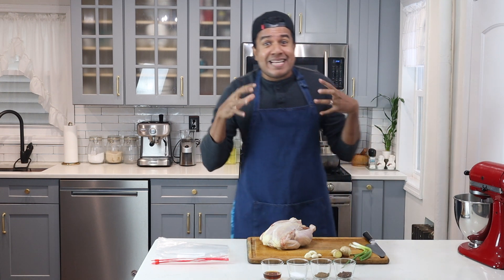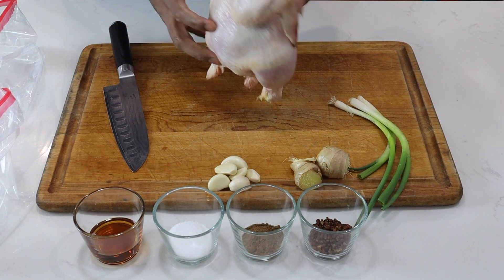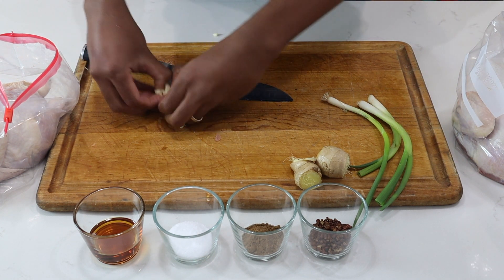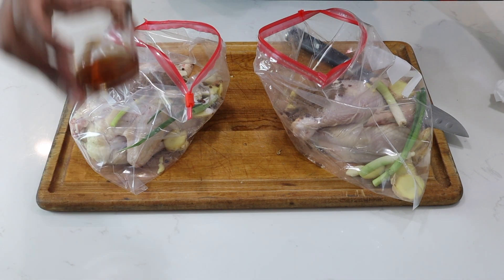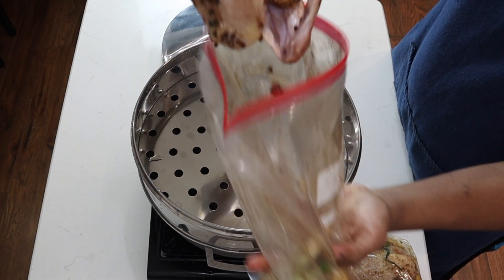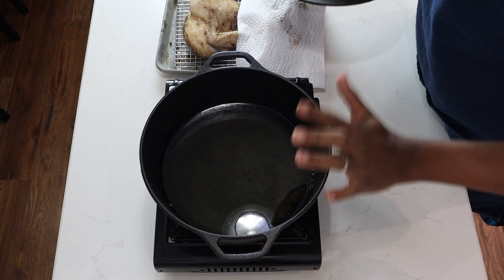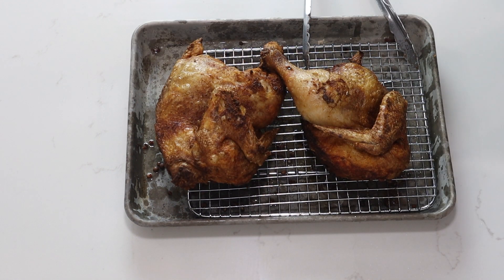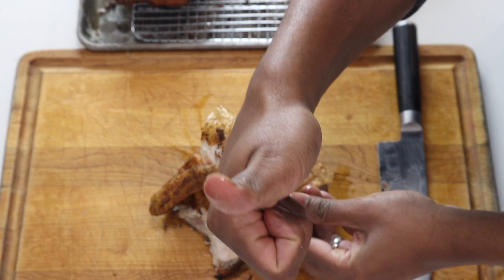Guyanese Chinese Fried Chicken (Simplified)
Recipe:
Chinese Fried Chicken
3 lbs whole chicken
1 Tbs ground Szechuan peppercorns
2 stalks scallions(smashed)
2 Tbs fresh ginger(smashed)
6 cloves garlic(smashed)
1 Tbs salt
1 Tbs sesame oil
1 Tbs 5 spice powder

-Steam for 15 to 20min.
-Rest chicken until cool and pat dry.
-Fry at 350F in deep fryer until golden brown or at internal temp of 165F - 170F